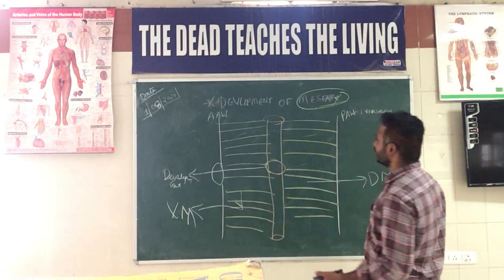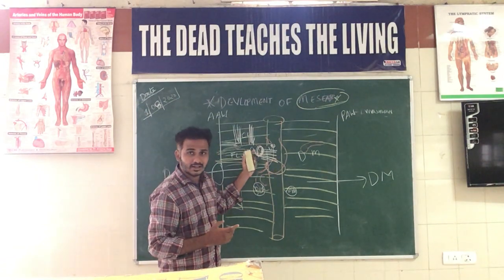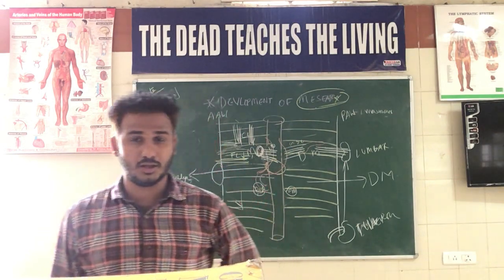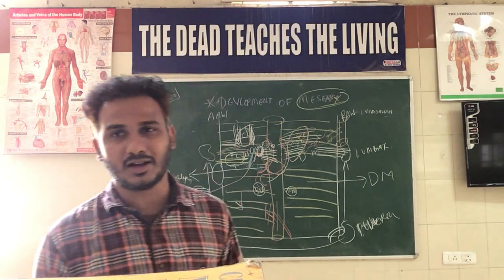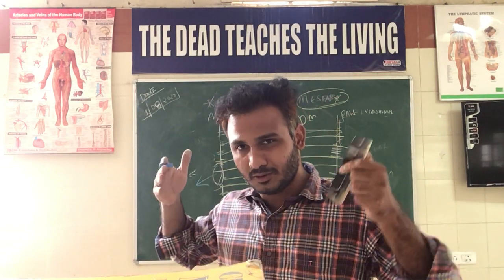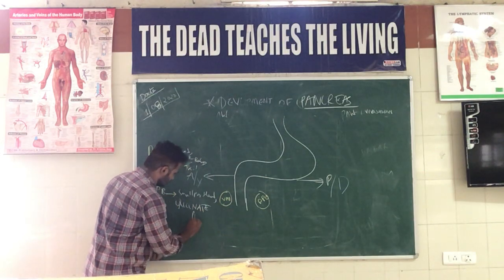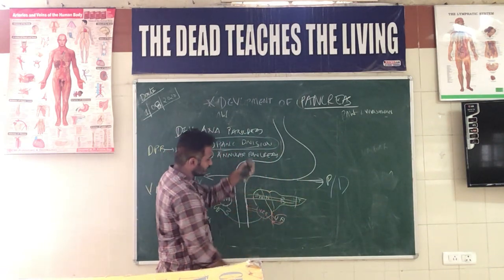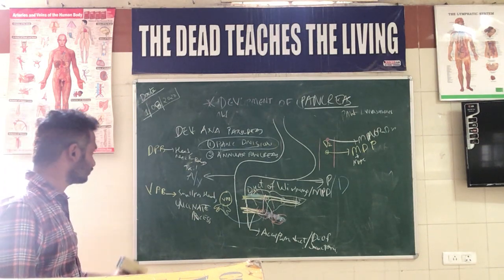Development of mesentry and pancreas